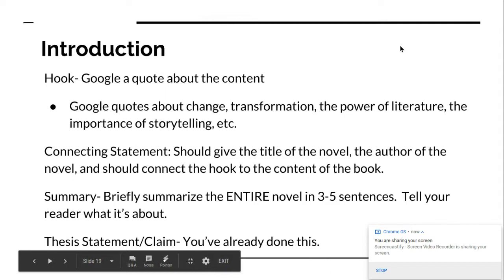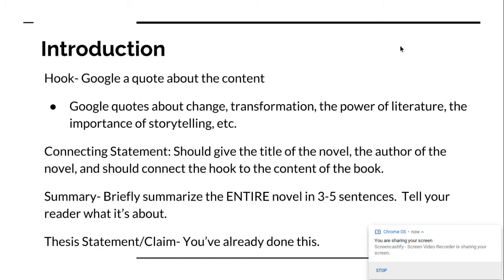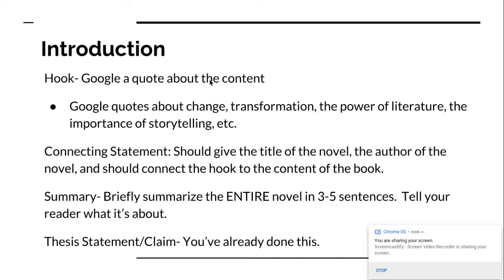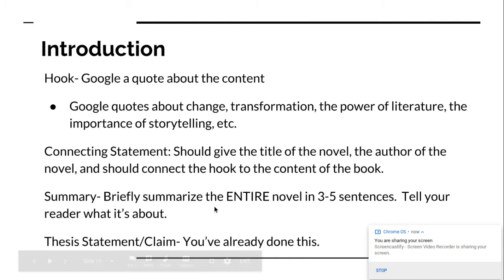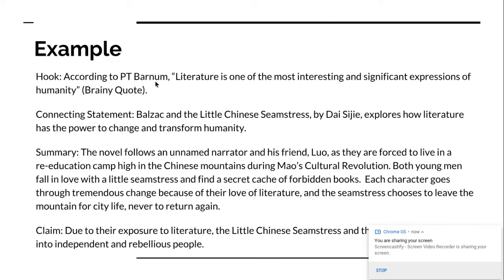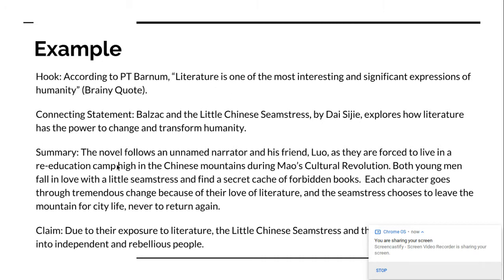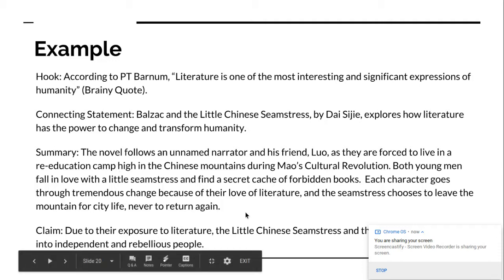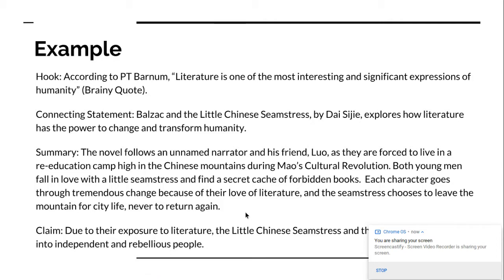Intro and Conclusion LCS